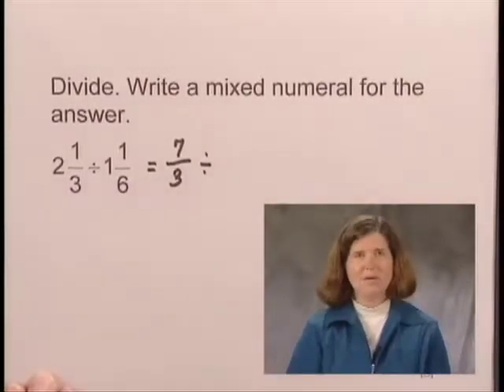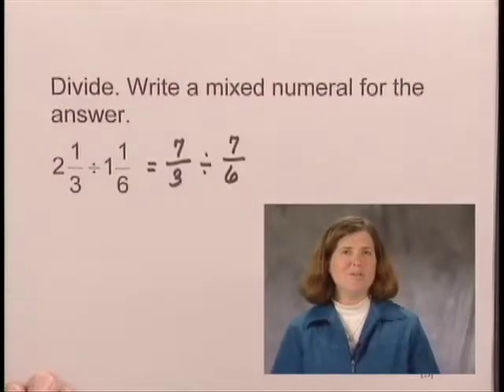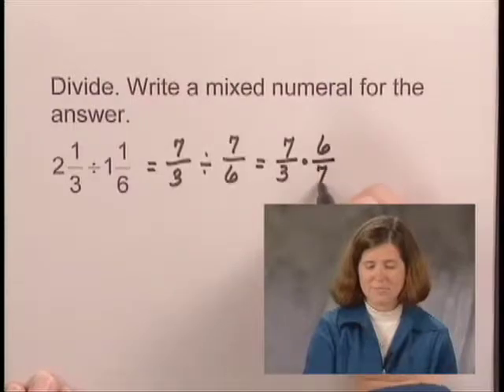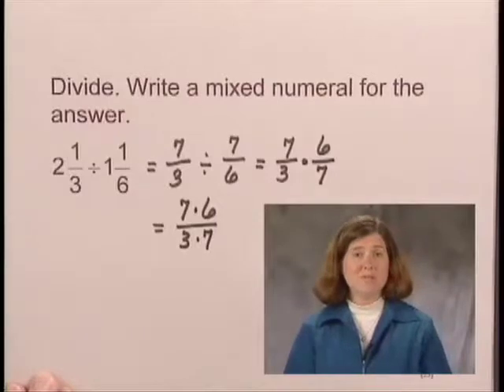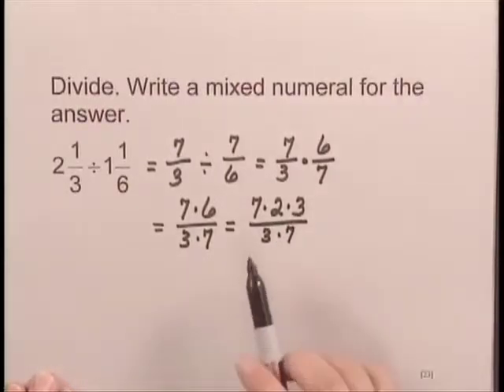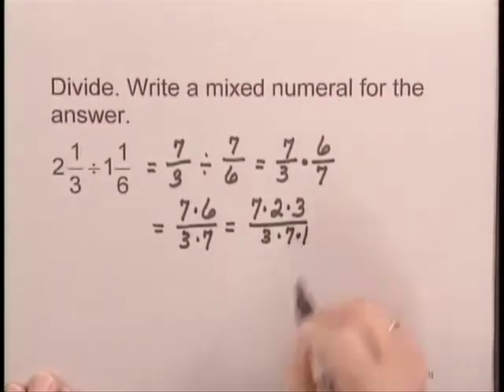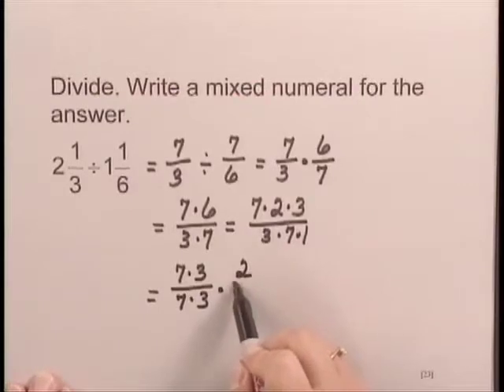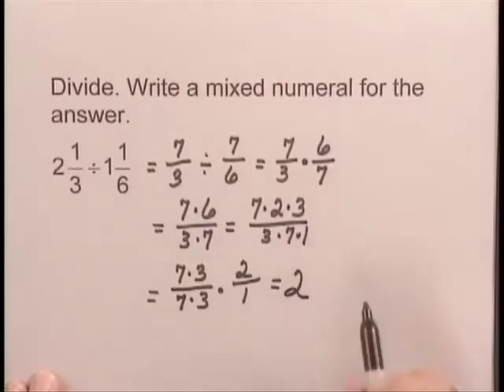Bittinger Developmental Mathematics 9e Chapter Test Prep Ch. 2 Ex. 31